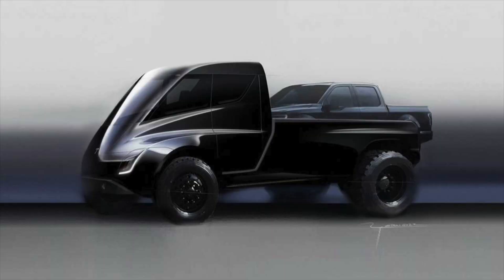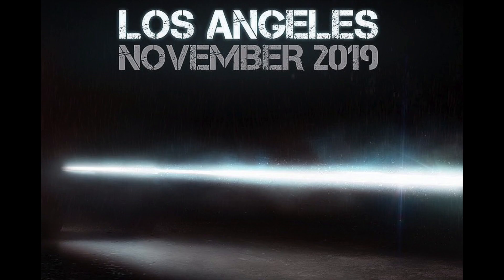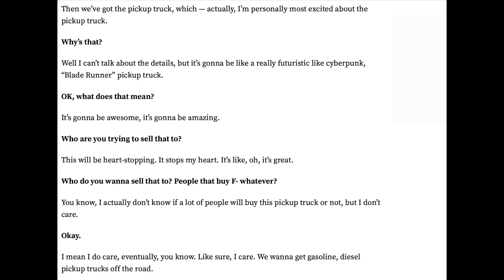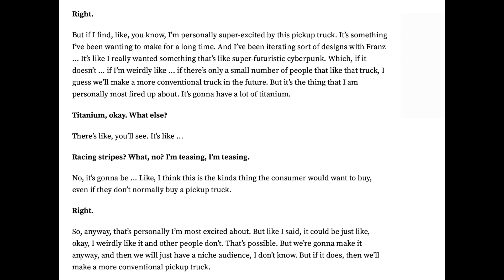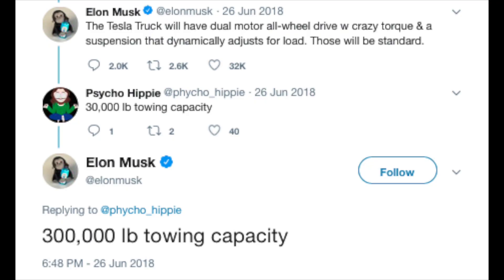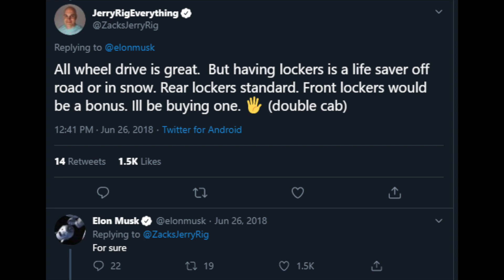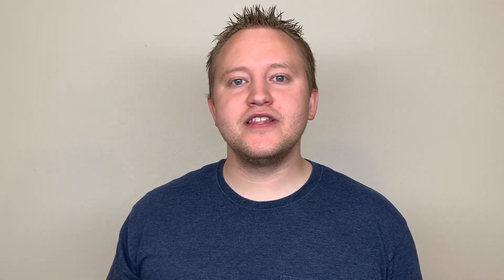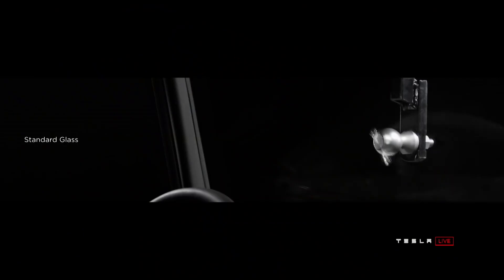Everything we know about the Tesla Pickup truck, or Cybertruck and some predictions!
In this video I go over everything I could find that Elon has said about the Tesla Pickup truck, or now called the Cybertruck (Spelled CYBRTRK). I looked through tweets, watched videos, listened to podcasts and interviews and combined it all together.
I chat about size, capacity, towing, looks, capabilities, price and more. I also go over some predictions I have of what we can realistically expect to see from this truck.

Links provided for videos and interviews.
-Air Force Space Day Pitch (Remarks start at 10:48 about pickup truck)
-Ryan McCaffrey's Ride the Lightning Podcast Episode 200 (Starting about 51:00 for truck info)
-Tesla Semi Unveil (Windshield remarks start at 19:34)